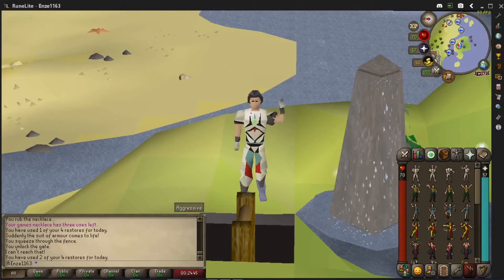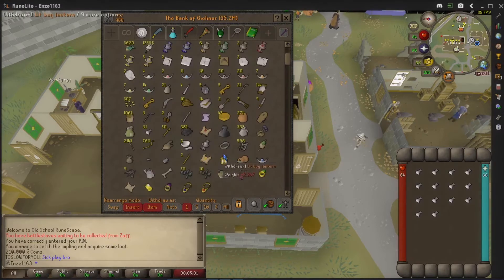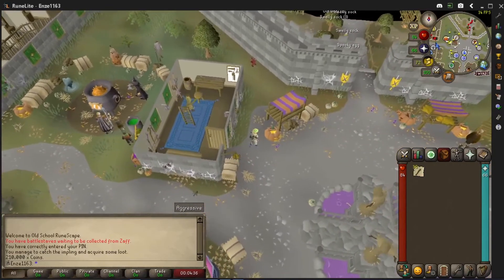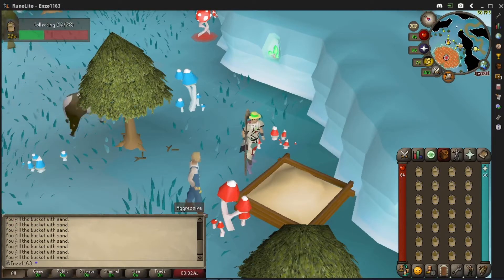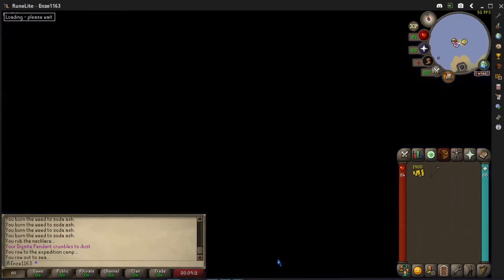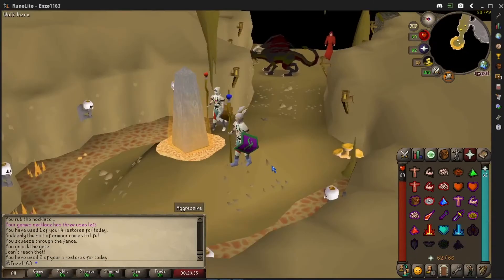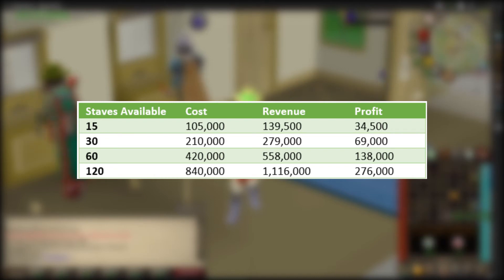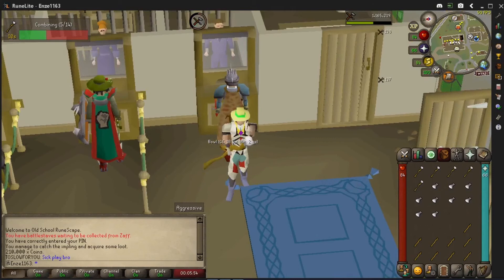OSRS Ironman Money Making - Battlestaves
Discover how to make money as an Ironman in old school Runescape through flipping battlestaves!

1:42 its Zanaris not Zanifis, sorry friends.

Helpful quests:
Lost City - Access to Zanaris sand pit
Hand in the Sand - Bert will deliver 84 buckets of sand to bank daily
Bon Voyage - Access to fossil island seaweed patches